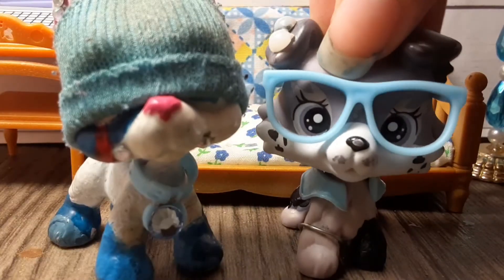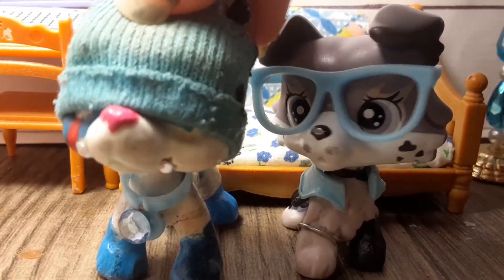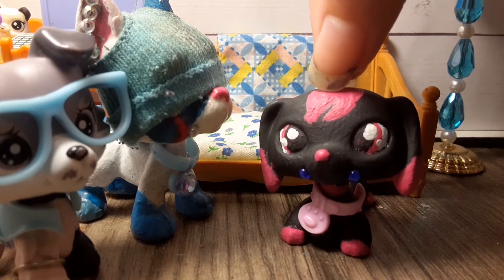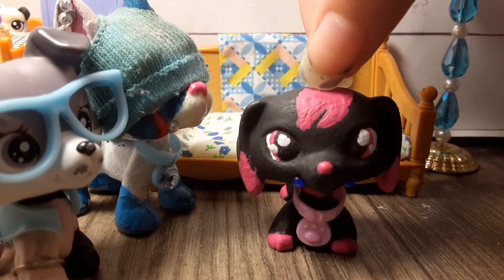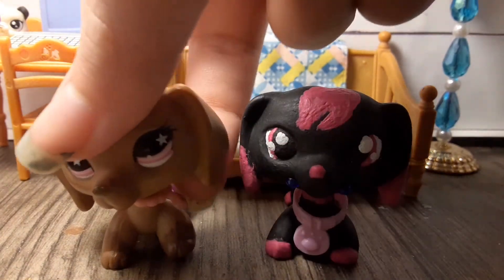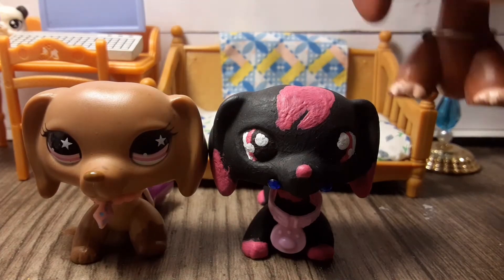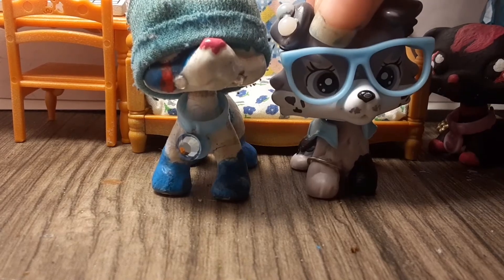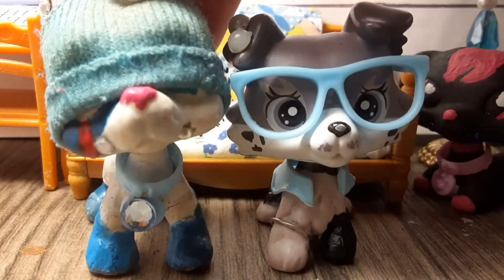♡Custom Reveal!♡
Hope you love this custom as much as I loved making it!

Stalk Us👀👌

Roblox:Musicallover LPS

"Let Your Imagination Run Wild"~Lily and Angel 💜🐾